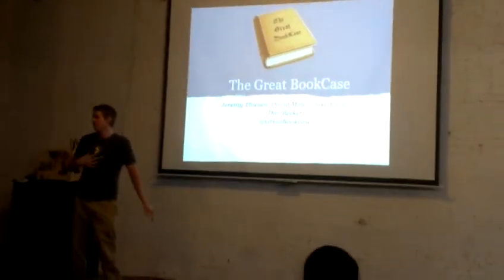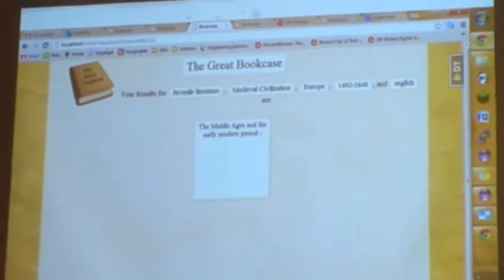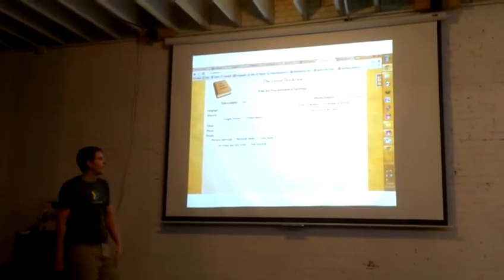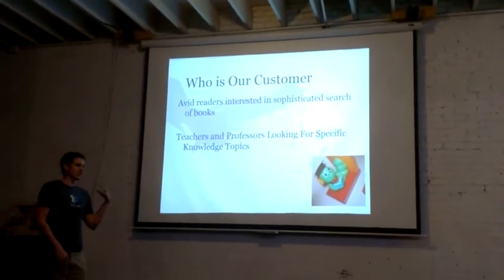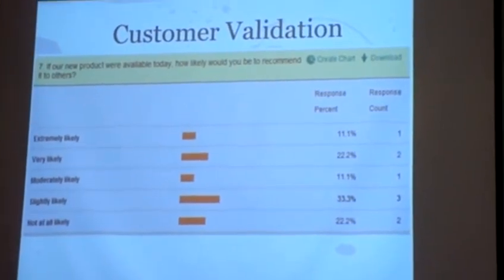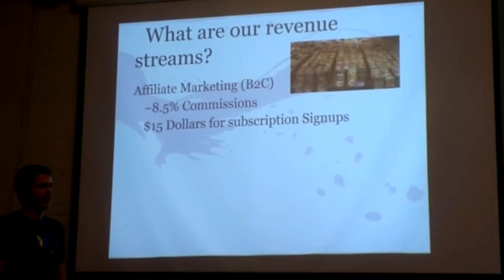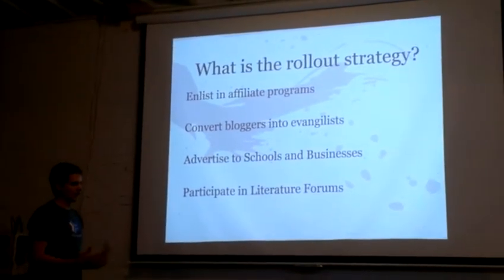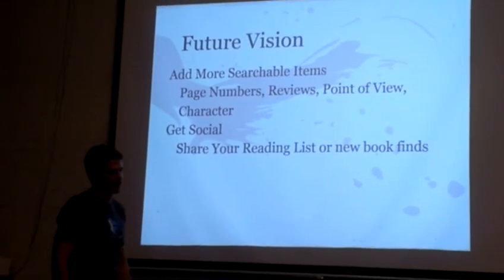The Great Bookcase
Denver Startup Weekend 2012.  Pitch #5